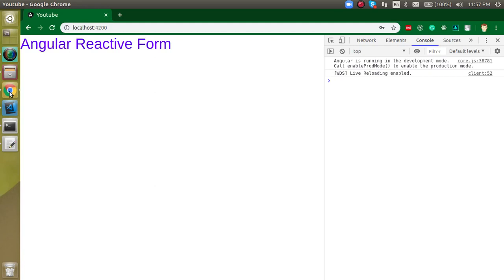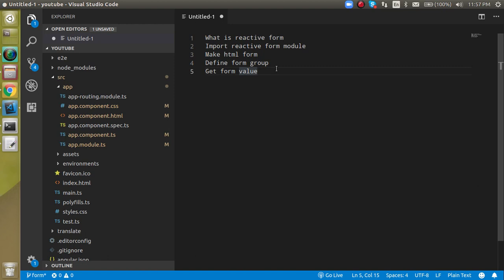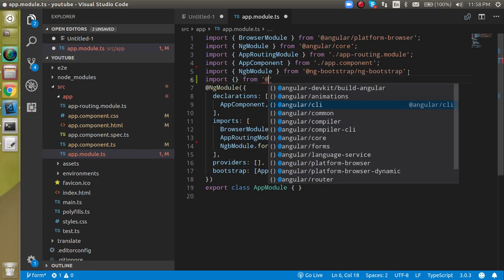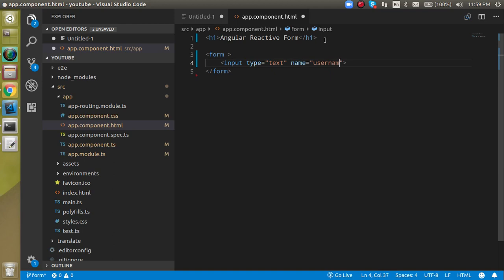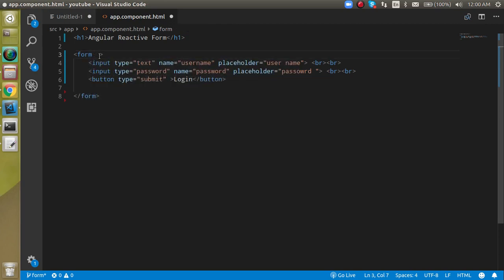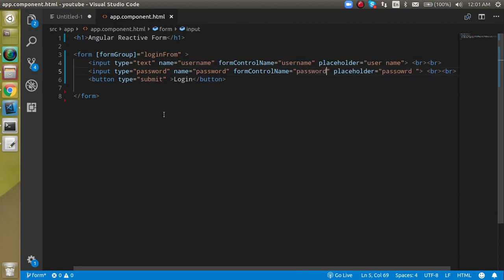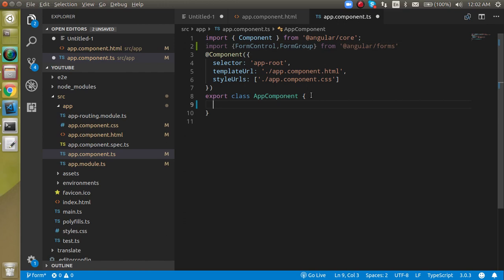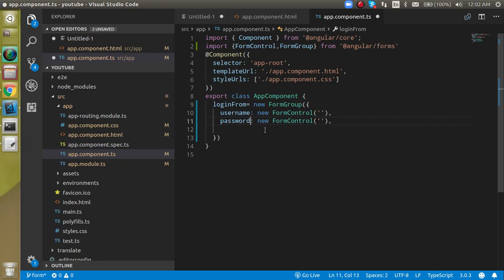Angular forms tutorial # make a reactive form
In this angular 10 tutorial, we will learn how we can make a reactive  form in angular  with a simple example in the English language
What is a reactive form
Import reactive form module
Make HTML form
Define form group
Get form value